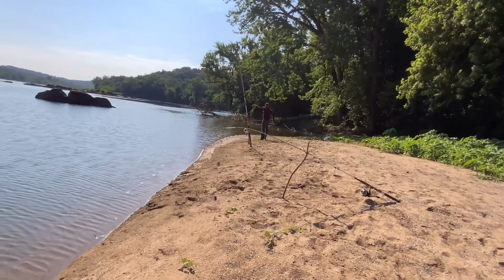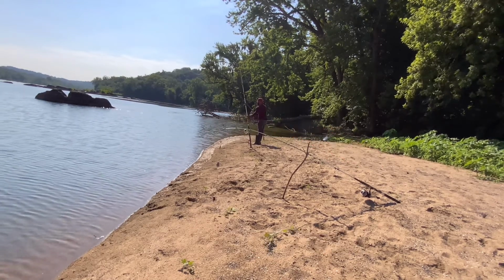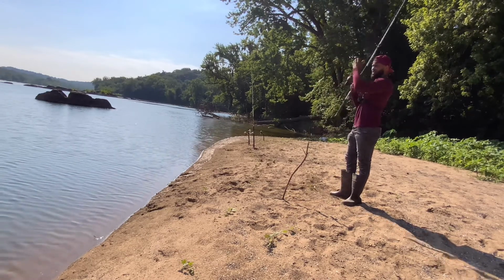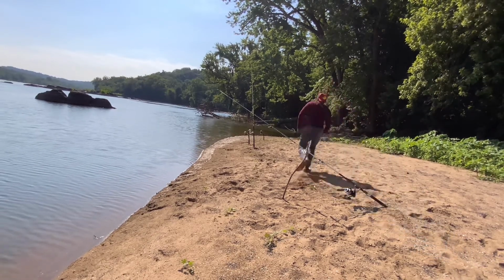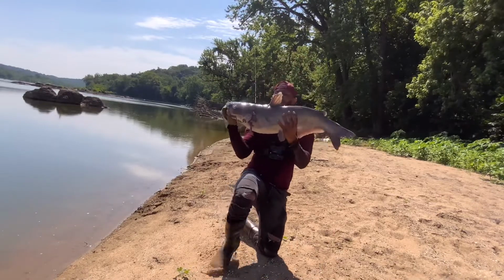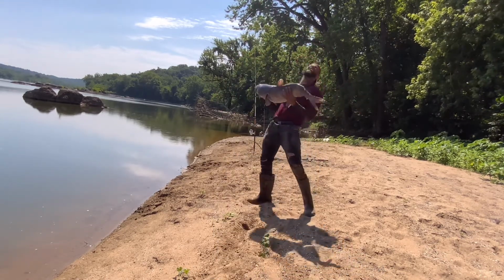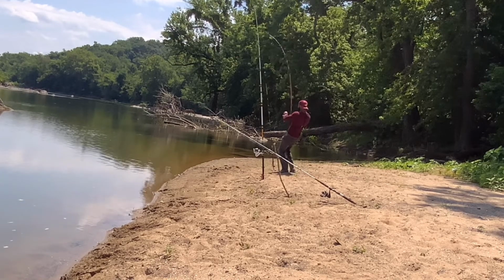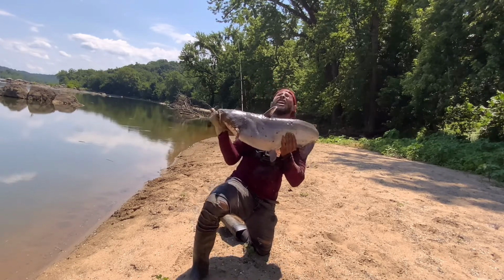🚨Chasing River Monsters In the Mountains - N’SANE CATFISH ACTION 🤯🚨